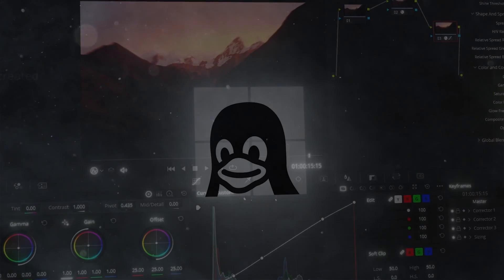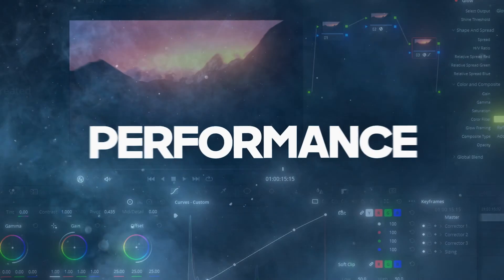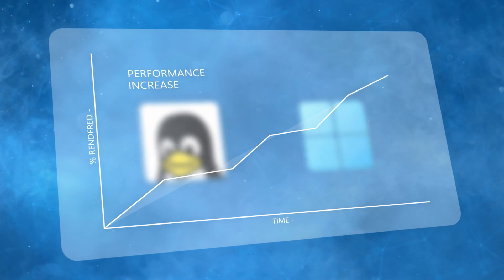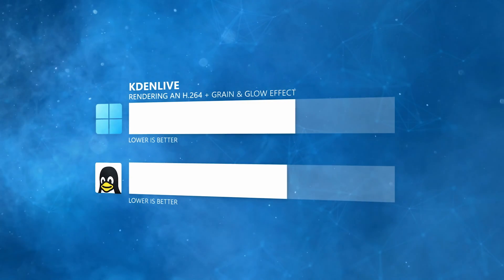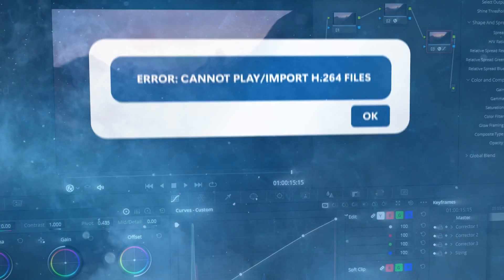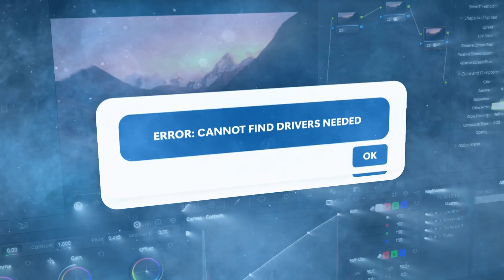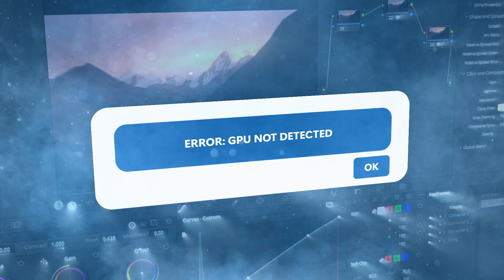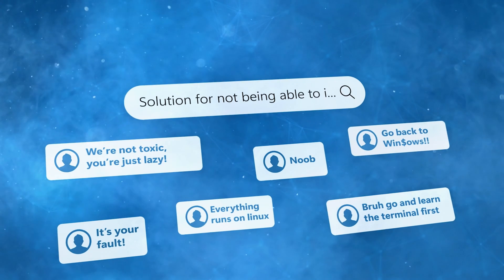Windows Vs. Linux For Video Editing in 2022!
Time Codes:
Intro - 00:00-00:47
Performance - 00:48-01:44
Ease of use - 01:45-03:18
Software support - 03:19-04:07
Plug-ins - 04:08-04:56
Conclusion - 04:57-05:56
Outro - 05:57-06:21

Gears/Softwares Used:
Canon 200D/SL2
Simpex VCT Tripod
Editing Softwares:
Premiere Pro (Win)
Kdenlive (Lin)